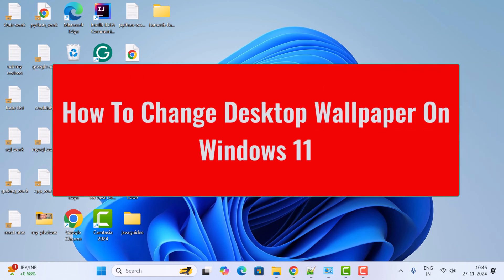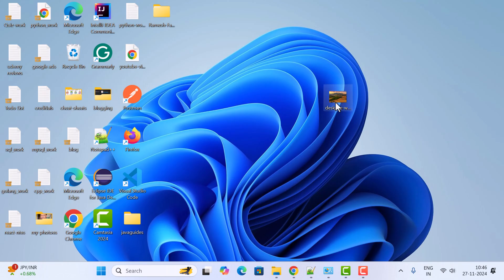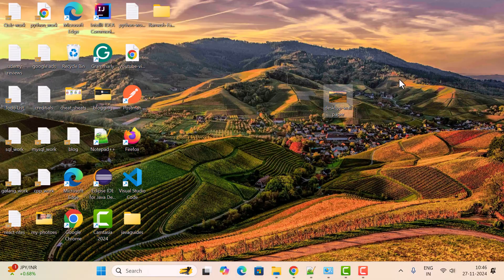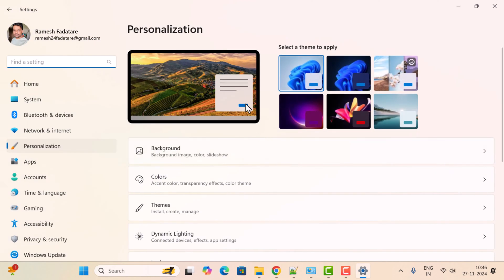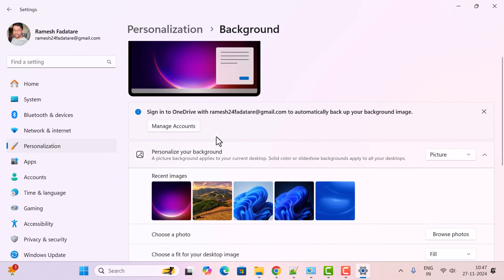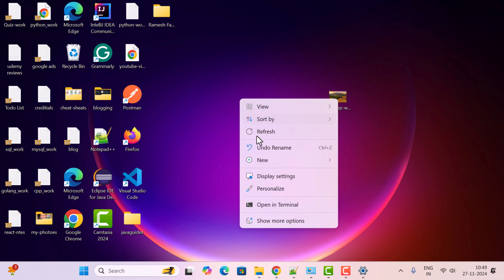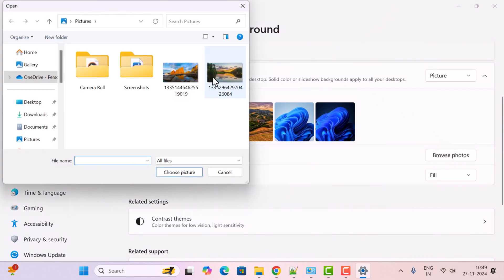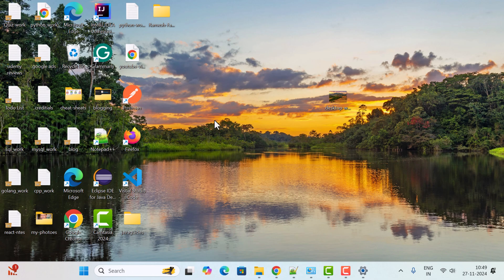How To Change Desktop Wallpaper on Windows 11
Welcome to this step-by-step guide on how to change your desktop wallpaper in Windows 11. Personalize your desktop with your favorite images, or choose from the built-in wallpapers. This tutorial is simple and perfect for beginners and all Windows 11 users.

📌 What You Will Learn:
How to access the Personalization settings
Steps to set a new desktop wallpaper

🎯 Who Should Watch:
Windows 11 users customizing their desktop
Beginners learning to personalize their PC
Anyone looking for an easy guide to change wallpapers